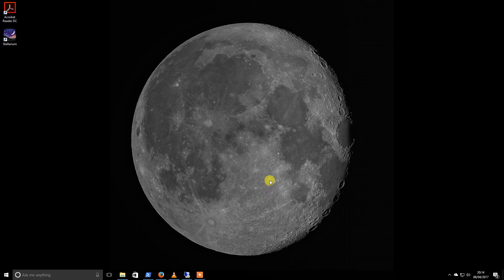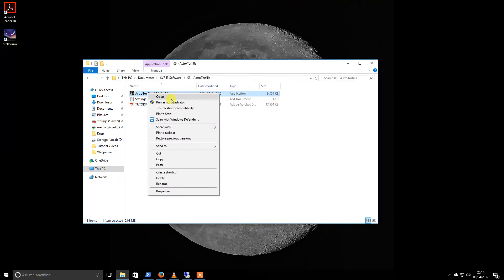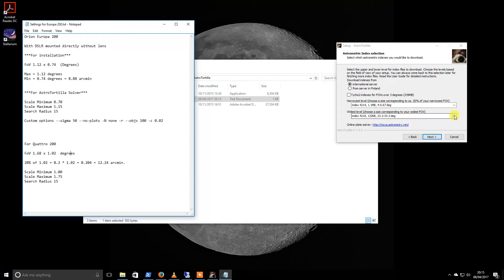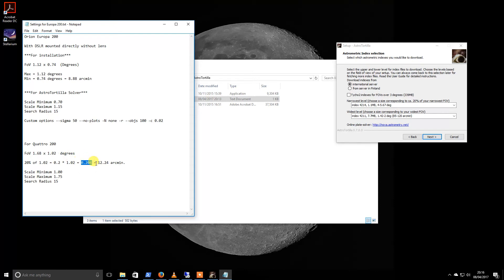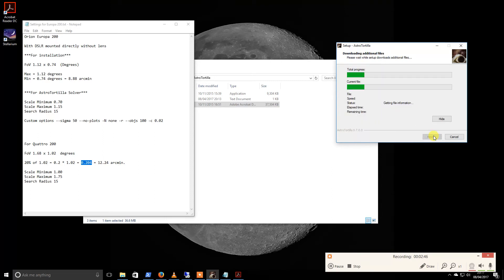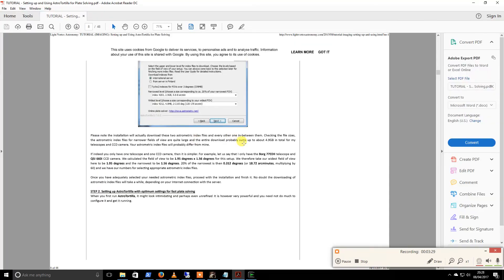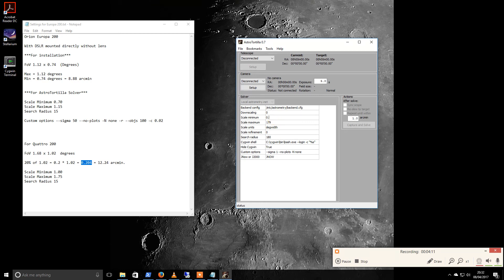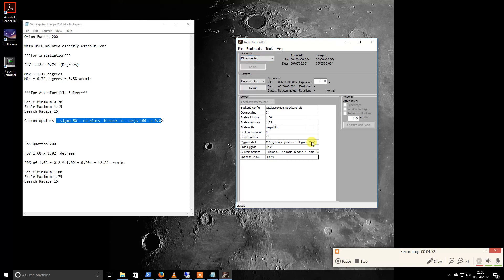How to: Installing AstroTortilla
A short video showing the installation & configuration of Astrotortilla